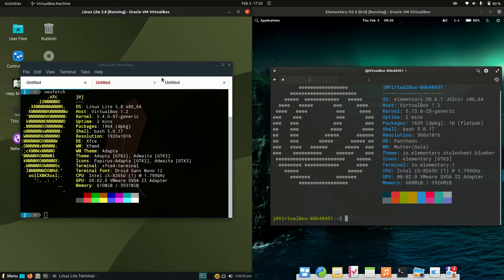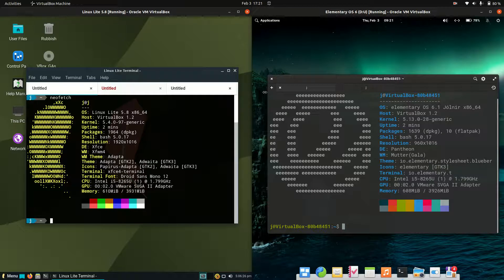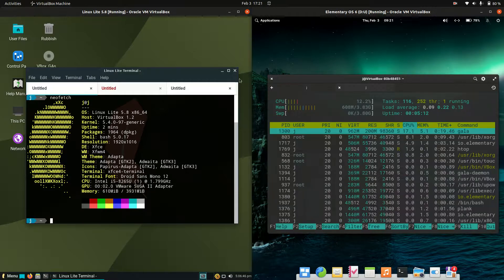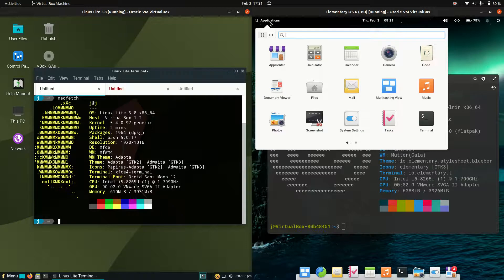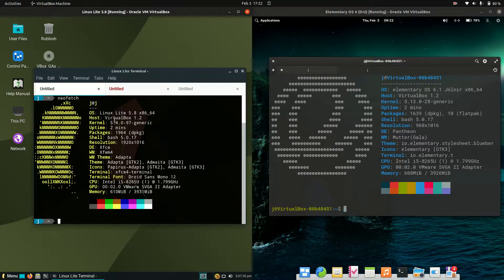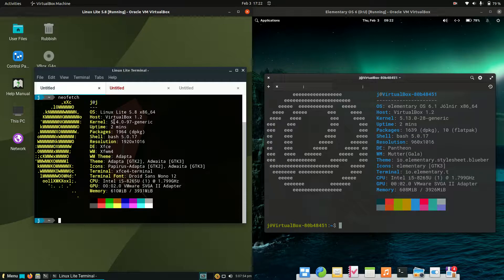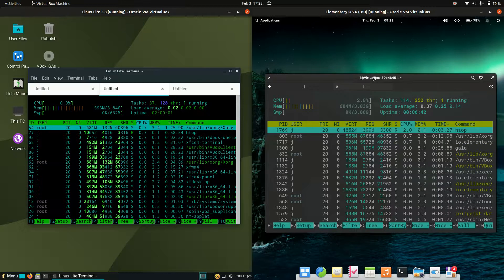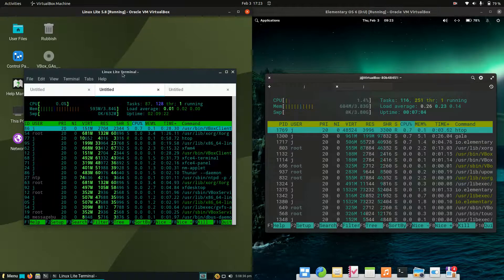Linux Lite 5.8 vs Elementary OS 6.1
Two Behemoths!